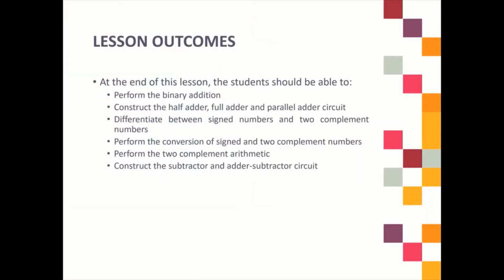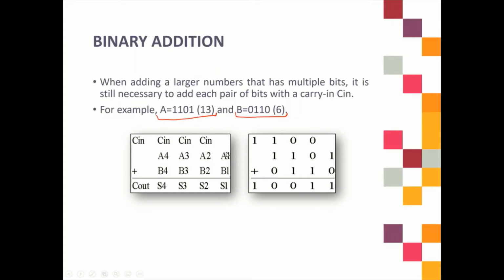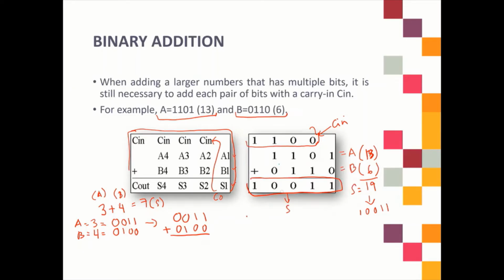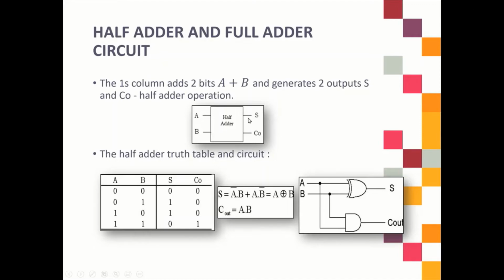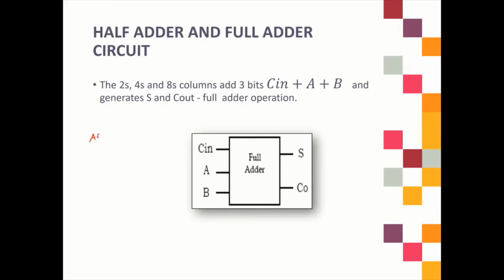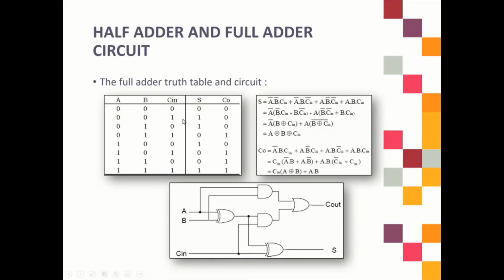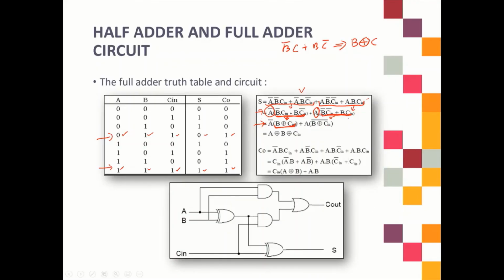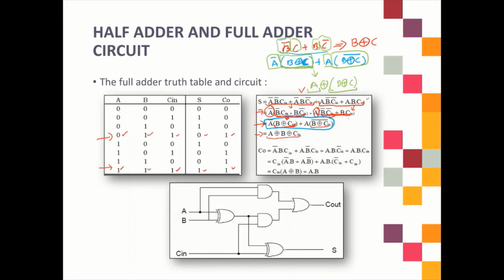1) Binary Addition, Half Adder and Full Adder Circuit.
Chapter 5: Arithmetic Circuits